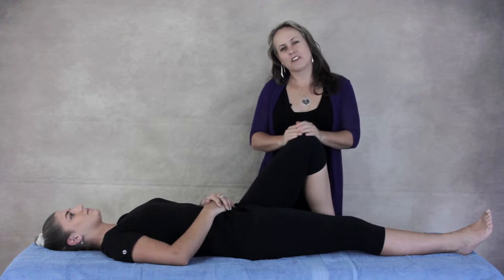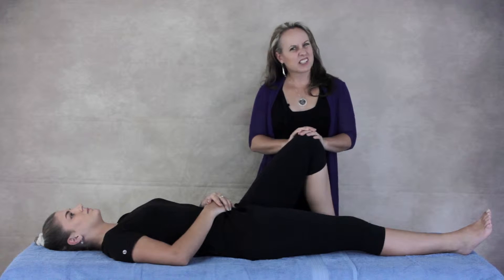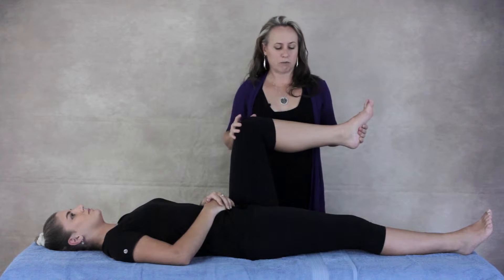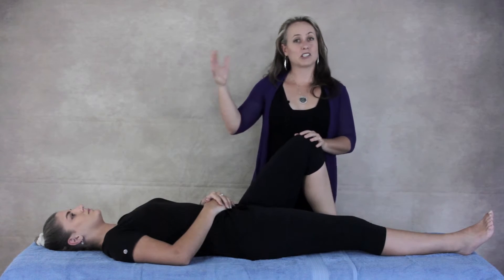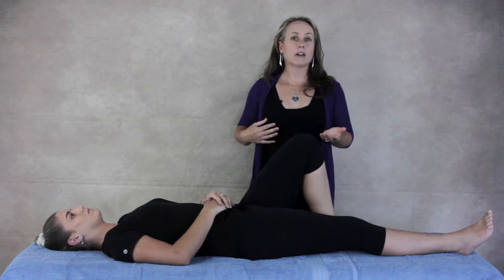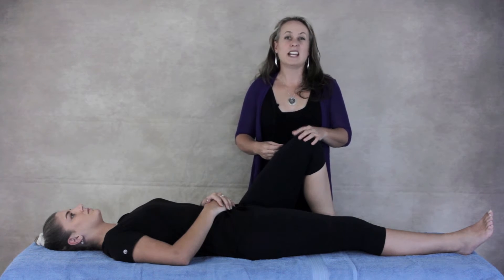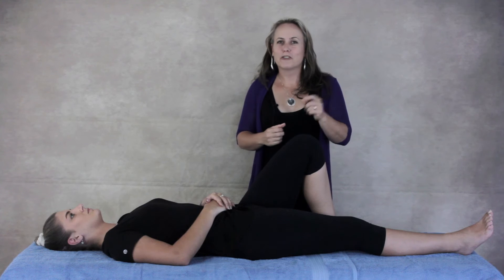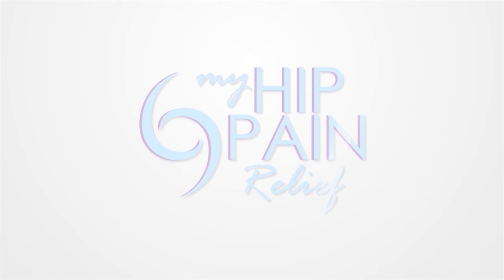Why can't I get more hip flexibilty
Ever wondered why you have stretched your hips yet can't improve your mobility? Here is important information to help you understand what might limit your hip mobility!